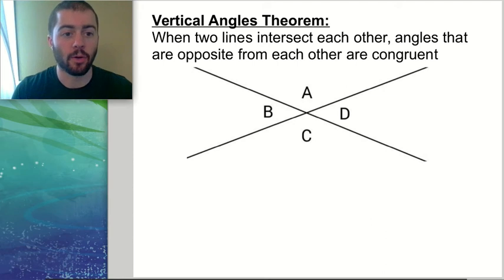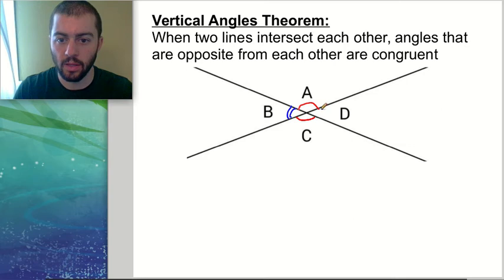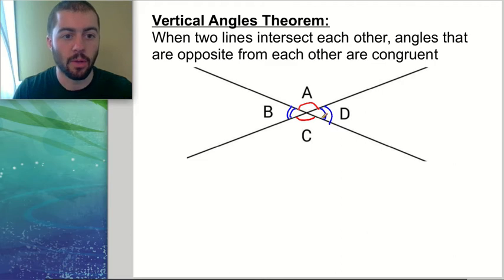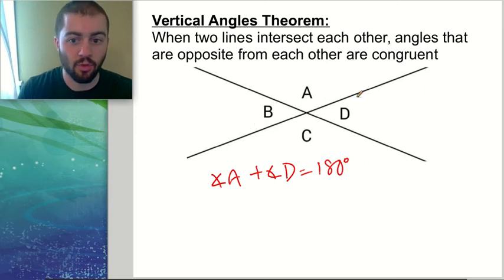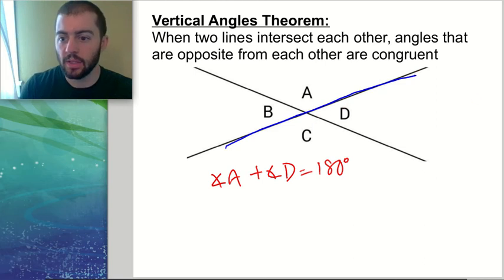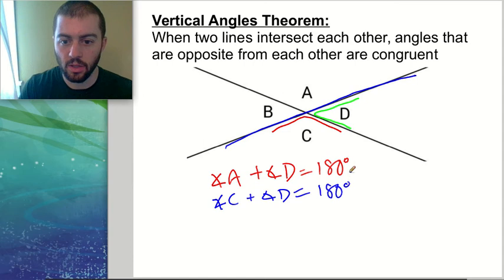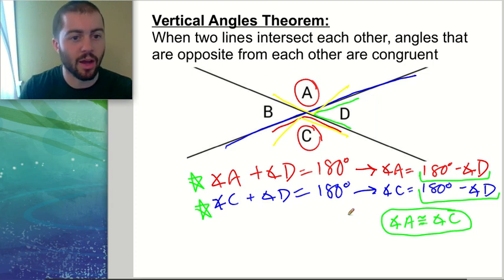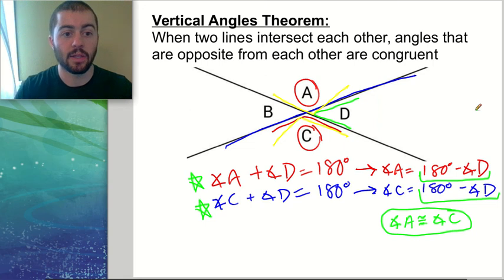Vertical Angles Theorem and Proof